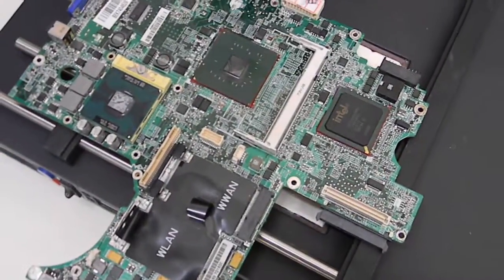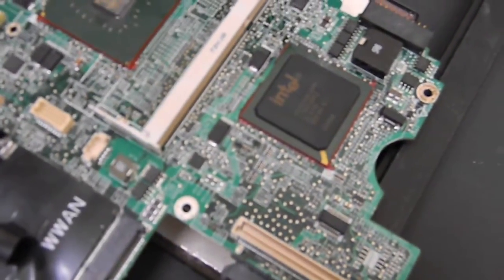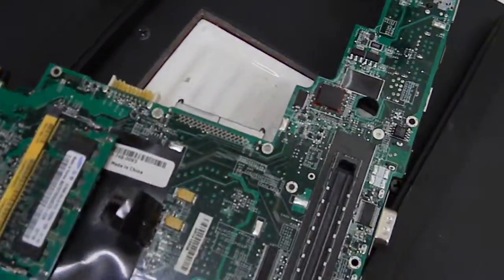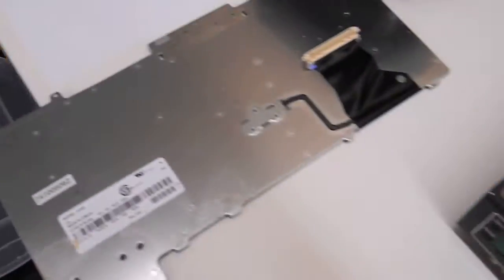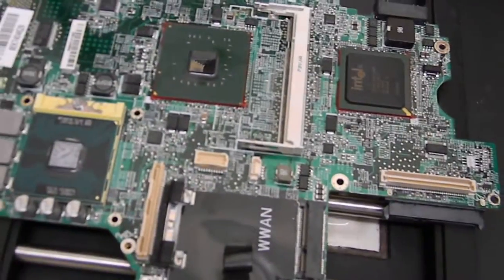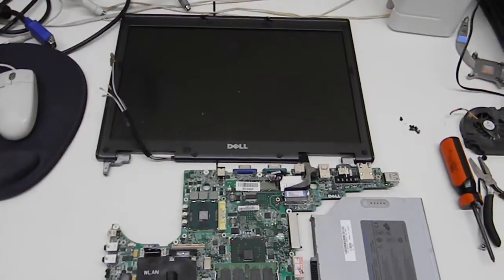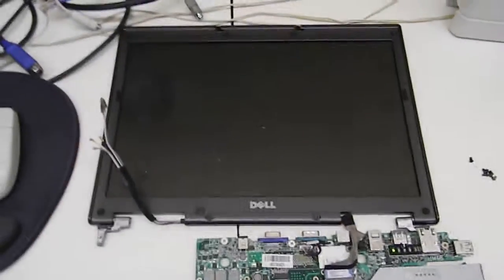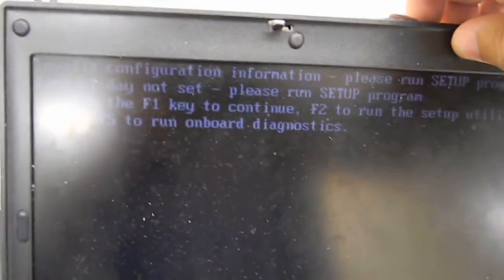IR based laptop BGA reflow of a Dell Latitude D820 motherboard to fix a no video and no power issue.